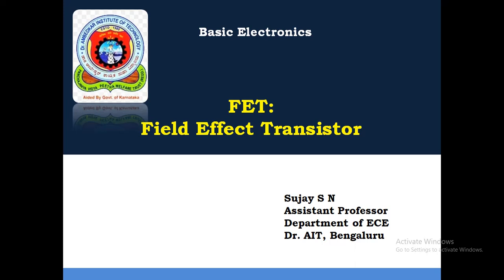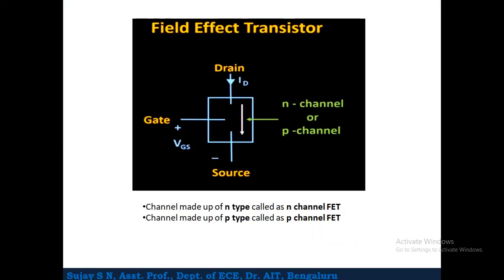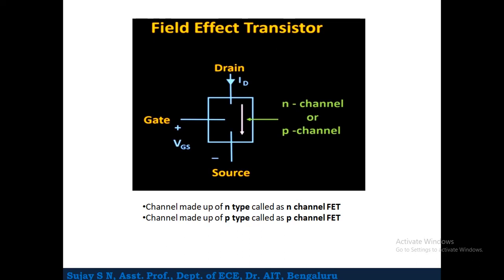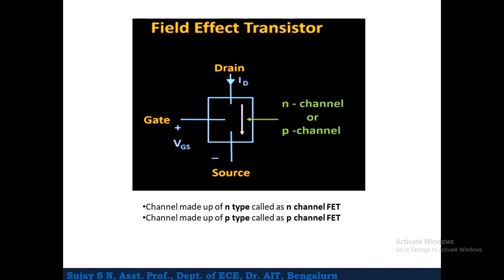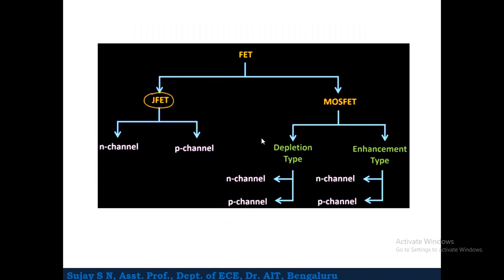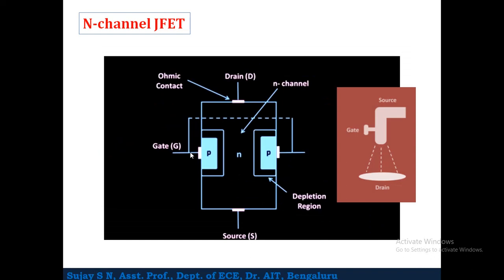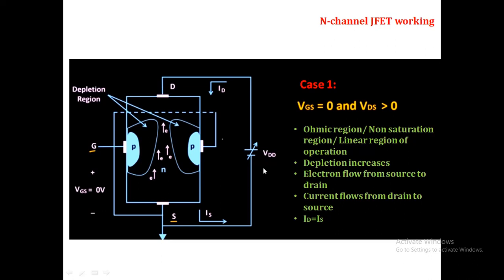Field Effect Transistors | Working of FET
FETs structure and working
semiconductor device a Field Effect Transistors structure and how the current flow in the device.
regions of operation, Pinch off in FETs